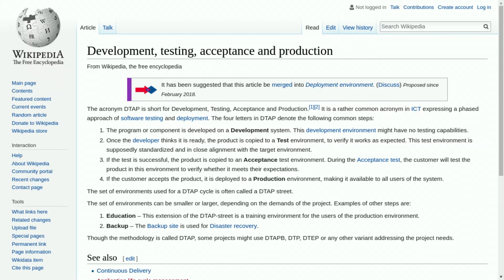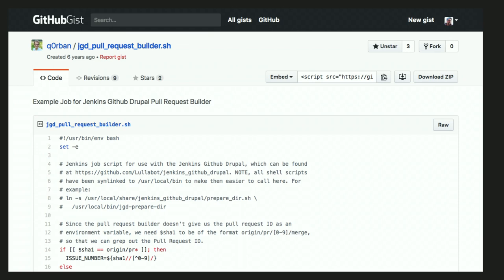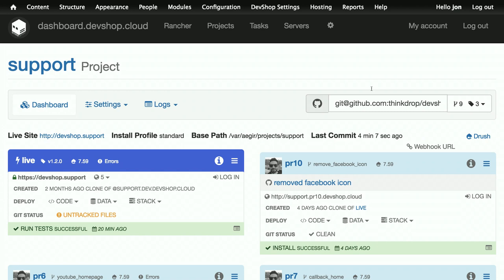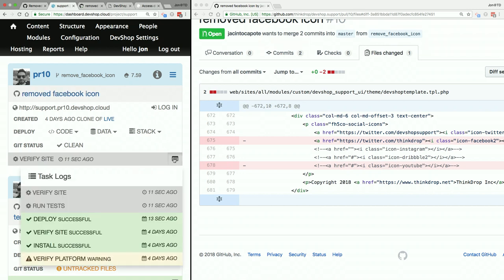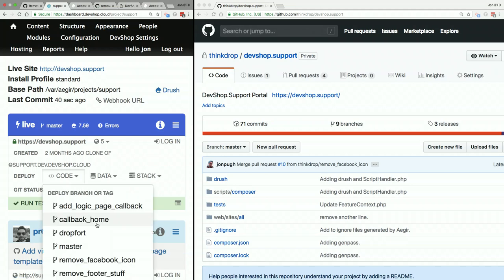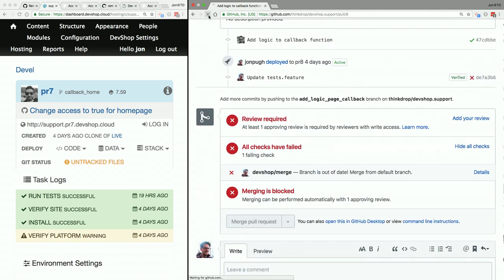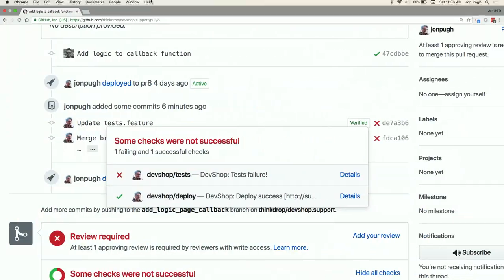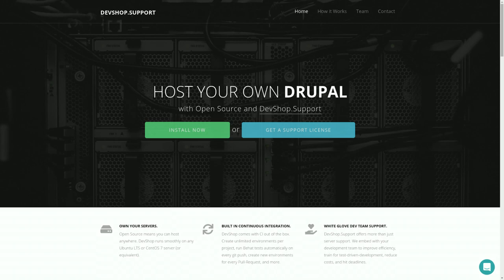Easy Automated Testing with Pull Request Environments on your own servers with DevShop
Jon Pugh

DevShop is an open-source Drupal hosting platform that can be used for production, development and testing environments.

Powered by a Drupal web interface, simply enter your websites source code, name your environments, pick your branches, and start running Behat tests on every git push.

DevShop allows you to setup automated Behat testing without writing any scripts, creating any YAML files, or learning about Jenkins or Docker.

Easily launch new environments for every pull request or every branch of your git repository.

Come to this session to get a hands-on walkthough of setting up a Drupal site from scratch for automated Behat testing.